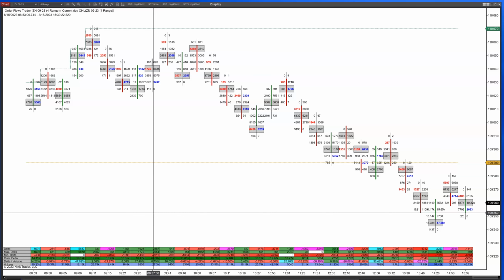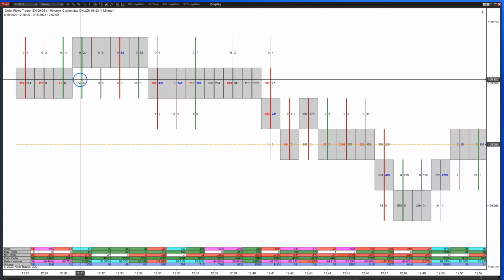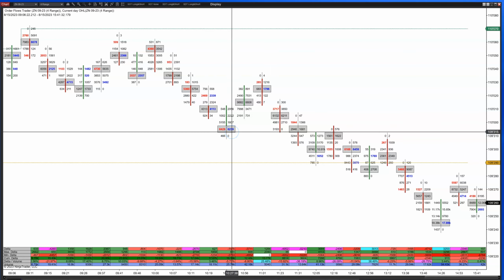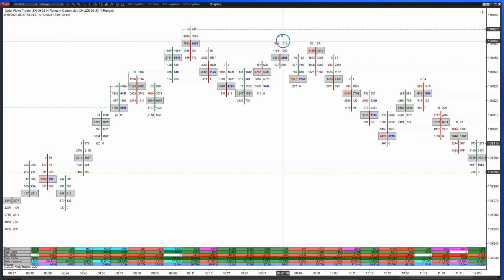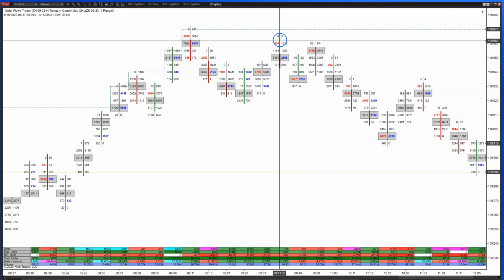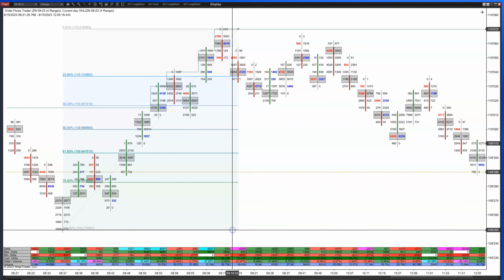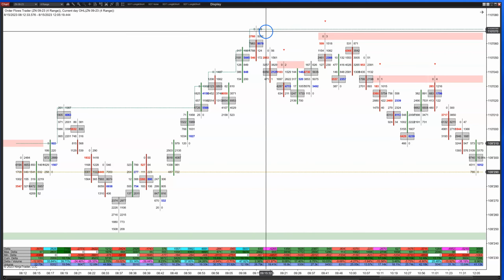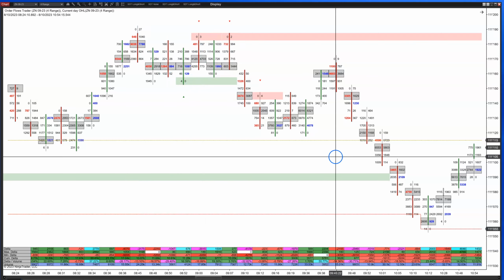Spotting Market Exhaustion In The Order Flow Using Orderflows Trader For NT8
Every trader needs to know about market exhaustion in the order flow. When a market is exhausted the last buyer has bought and the last seller has sold often resulting in a reversal. Pay attention to areas in the order flow where there is a lack of volume trading. It will be your edge in the market.